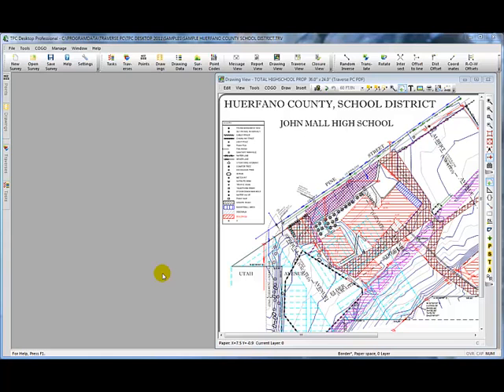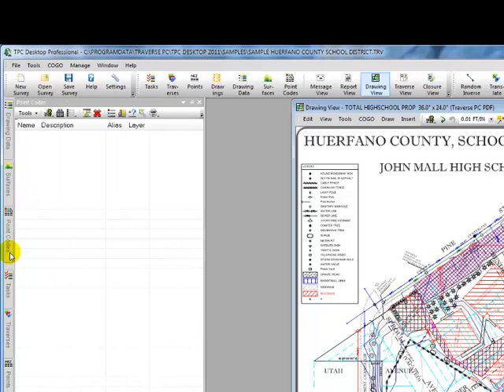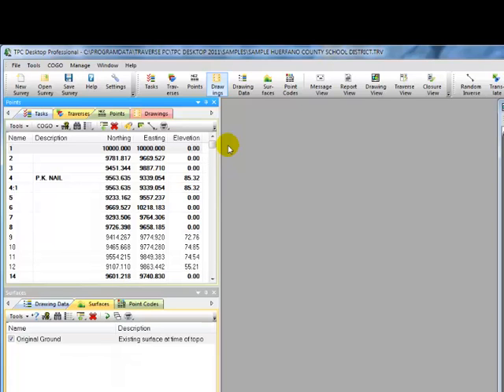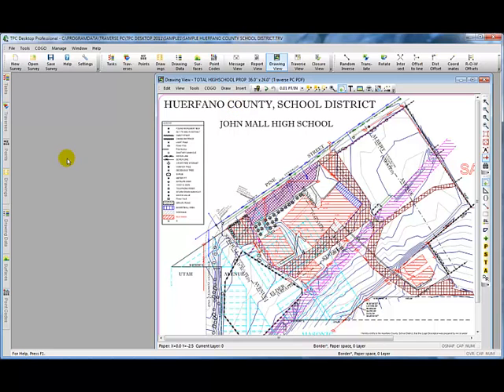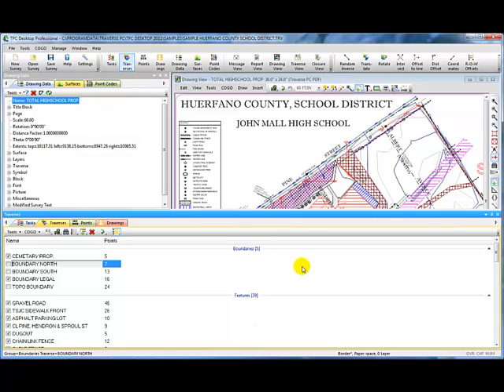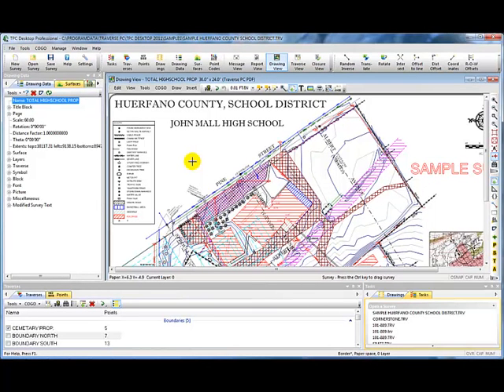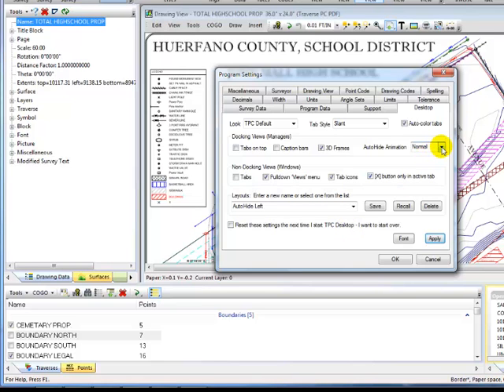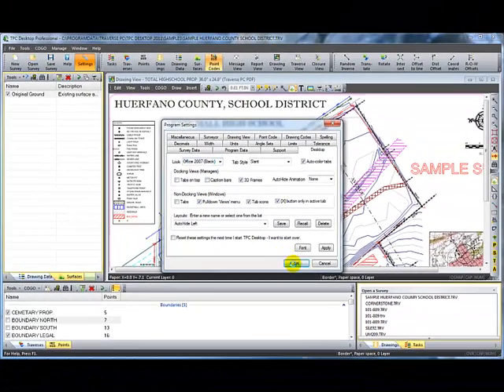TPC Desktop: Layout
Setup the destop the way you want then save your layout.